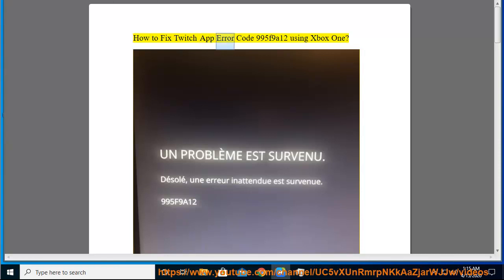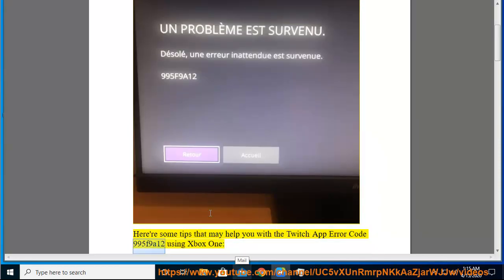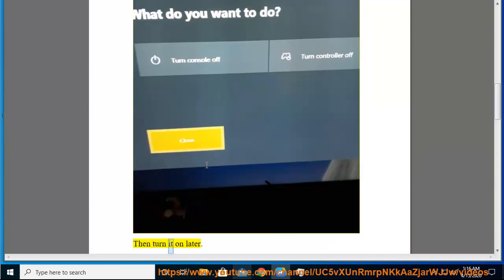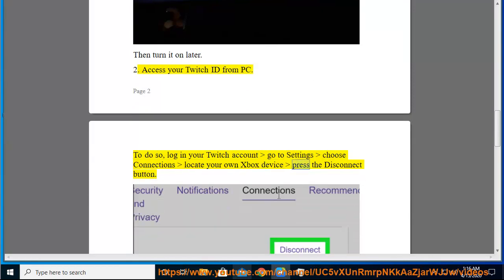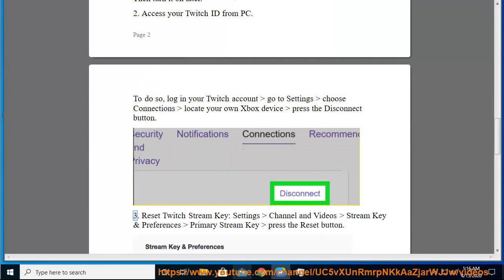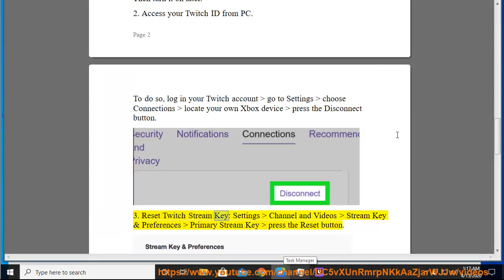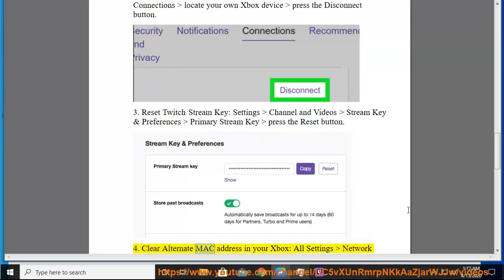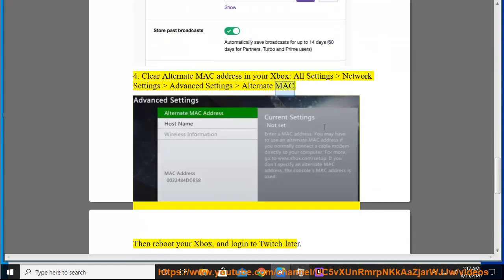Fix Twitch App Error Code 995F9A12 using Xbox One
Here's how to Fix Twitch App Error Code 995F9A12 using Xbox One. Learn more?

Fix Nintendo Switch Error 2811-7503
Fix Failed to connect to the Game. (ID = 17 Connection attempt failed.) (Error Code 279) in Roblox
Fix Error code 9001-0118 when buying game in Nintendo Store